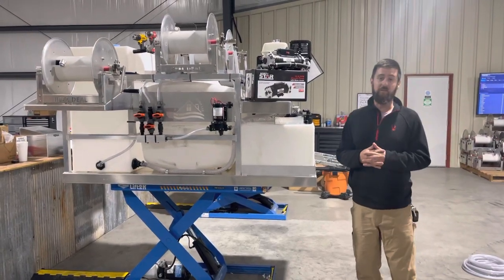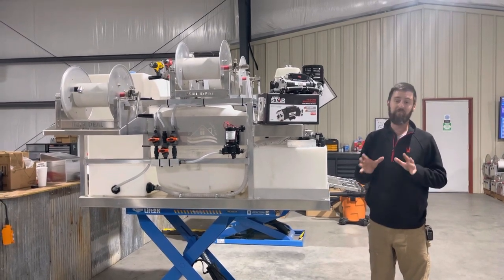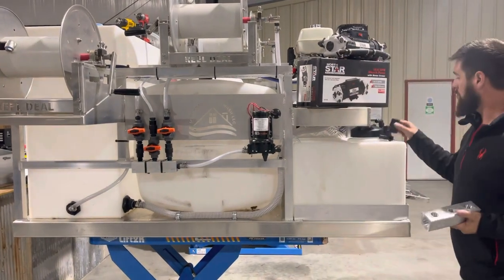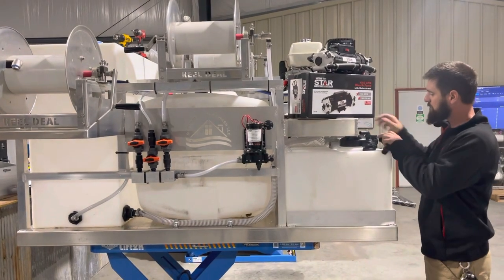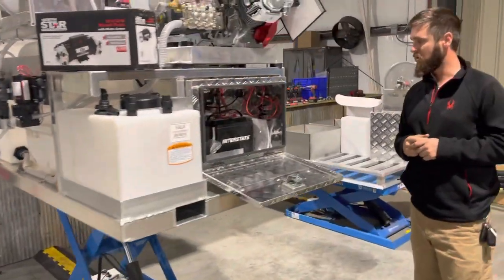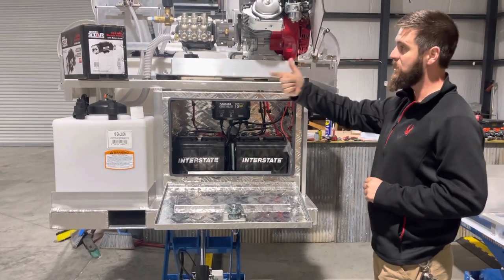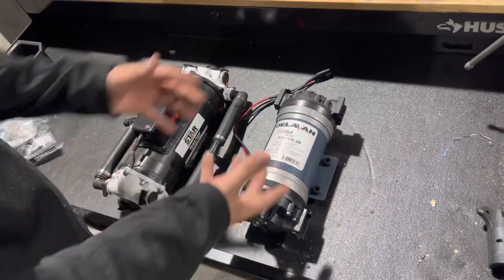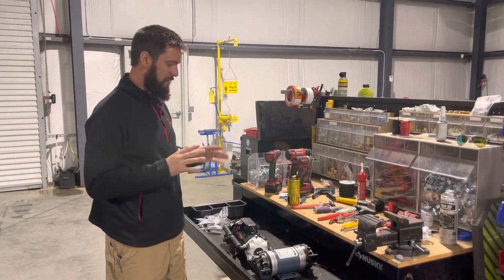How to setup a 24volt softwash pump